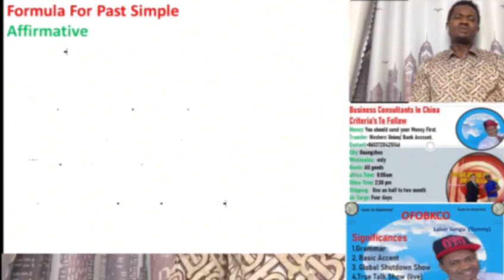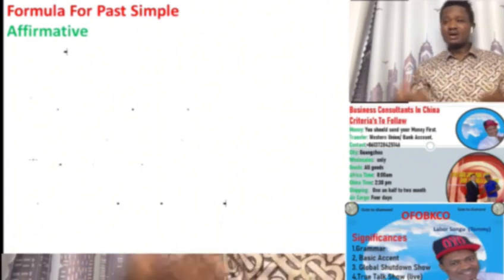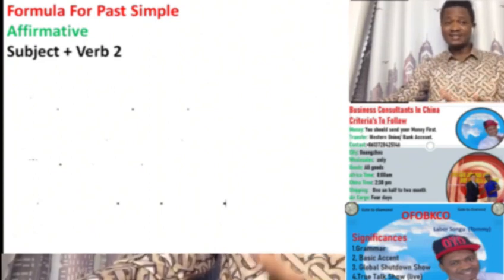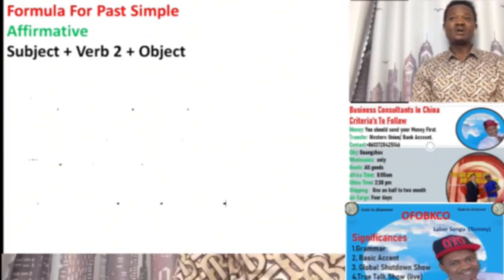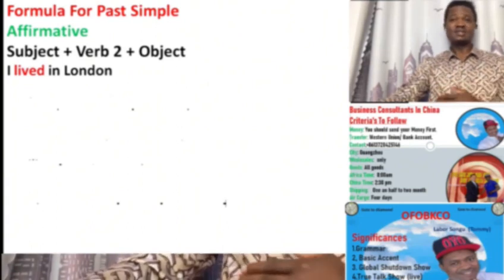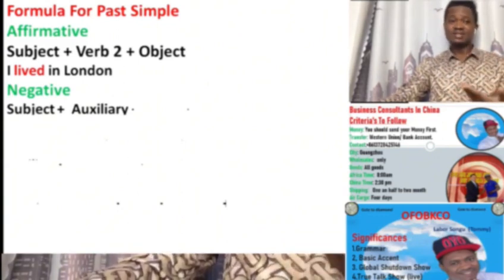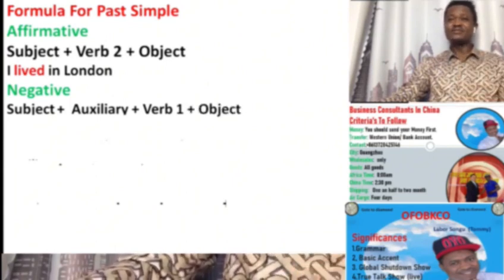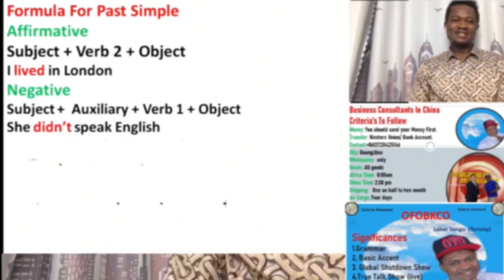Formula for past simple part one